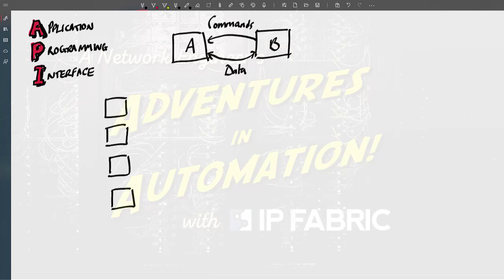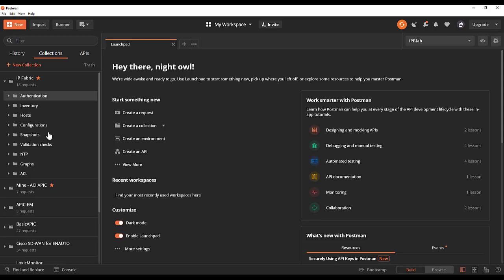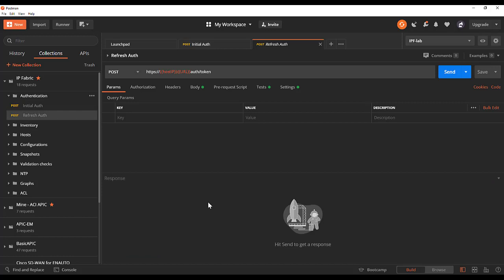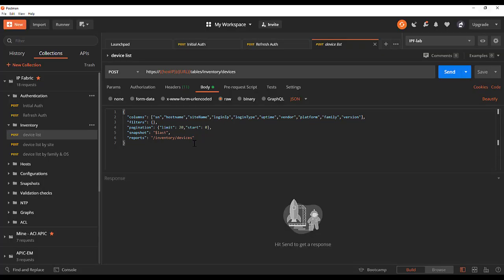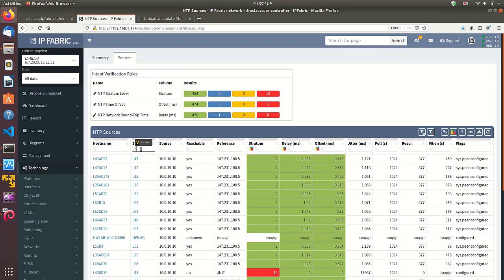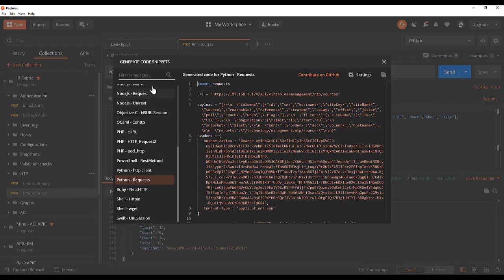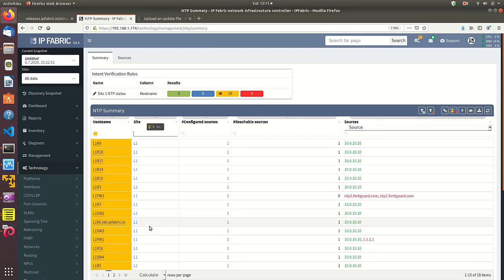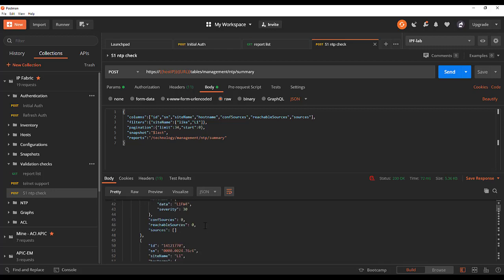Leverage APIs & Postman [Part 5]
Join Daren Fulwell (Field CTO, IP Fabric) as he builds out an automated network operations ecosystem.

In today's installment of "Adventures in Automation," we'll be demonstrating how to use Postman to assemble API calls for extracting data from IP Fabric.